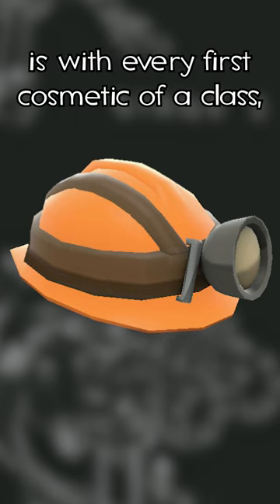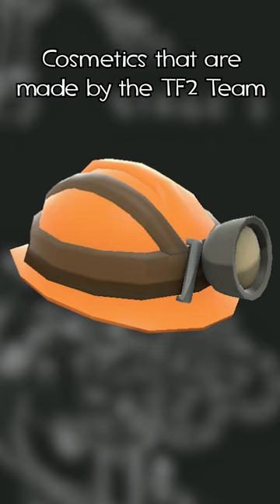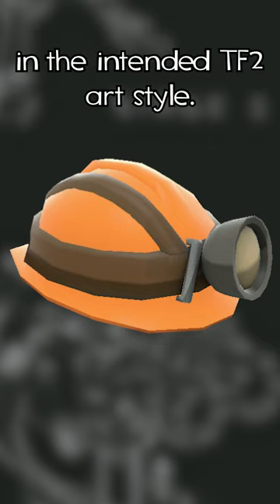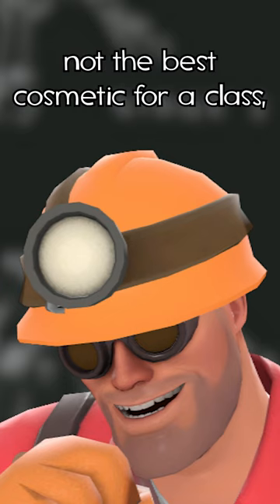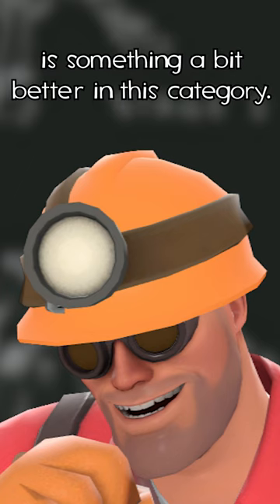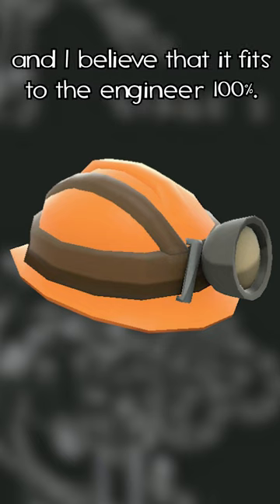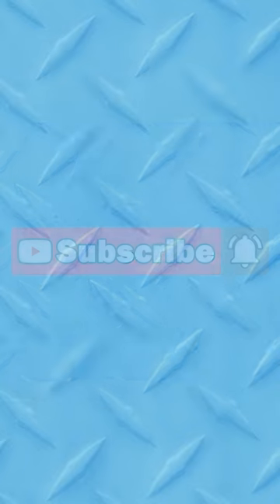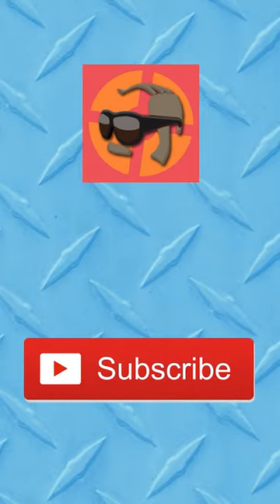[TF2] Mining Light just FITS 100% | Rapid Reviews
This Team Fortress 2 cosmetic for the engineer is a good "first one".